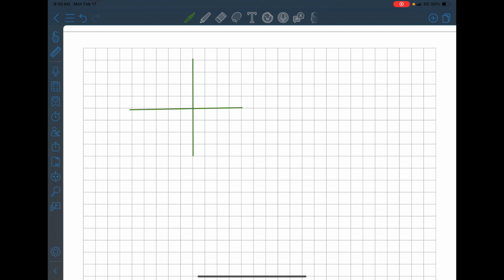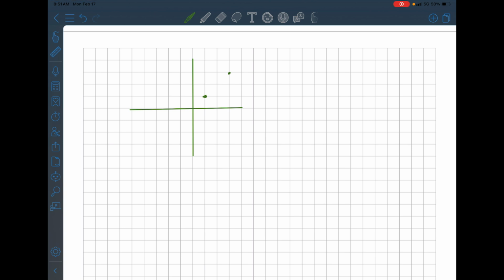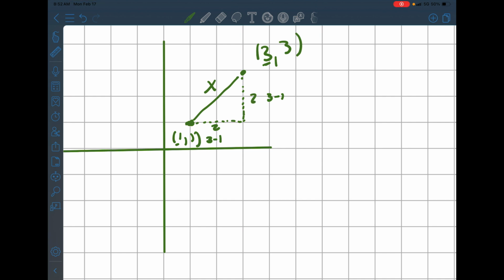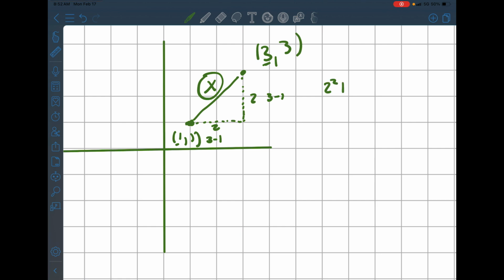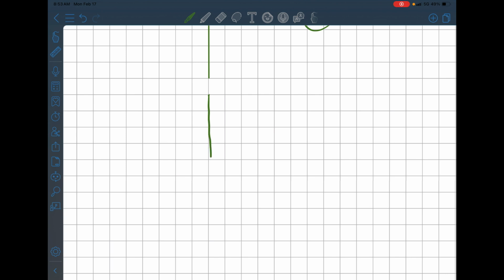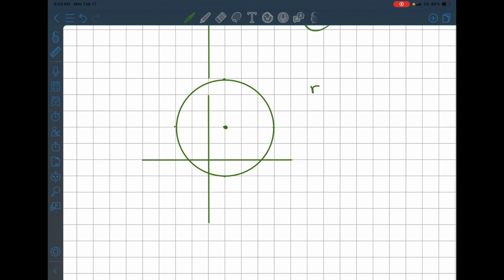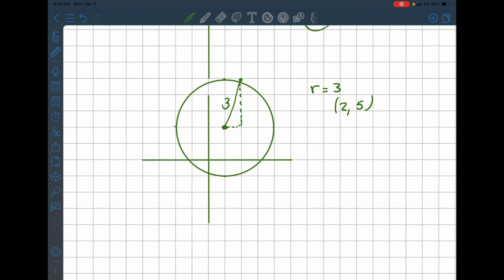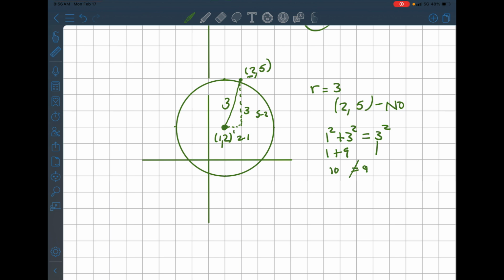Distance in and out of circles